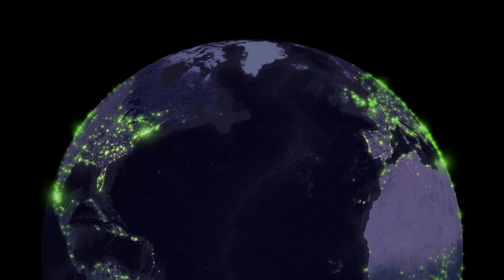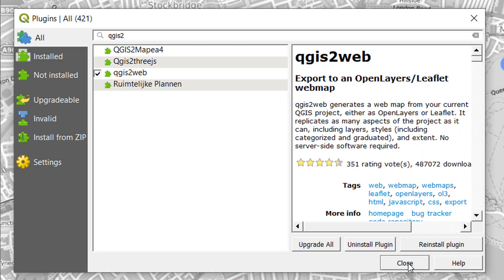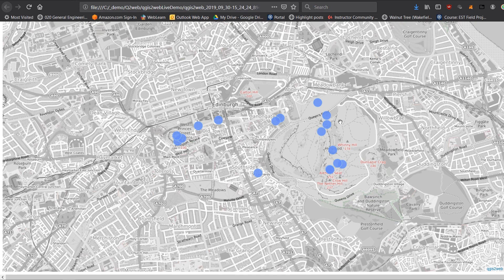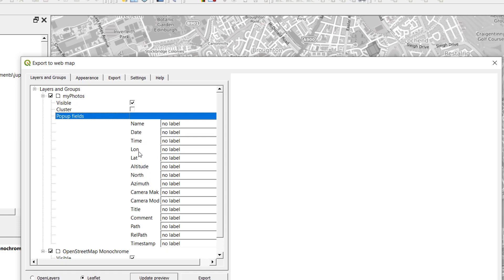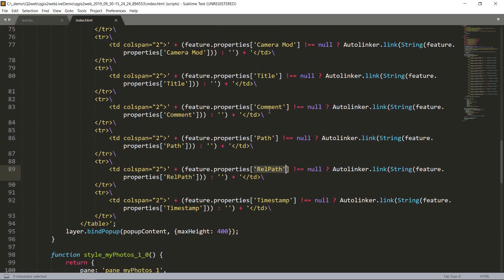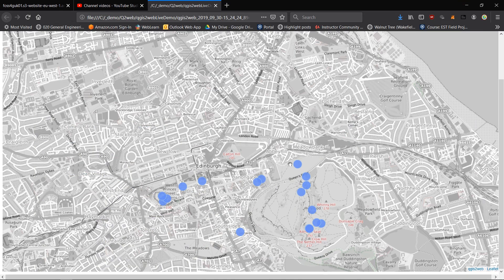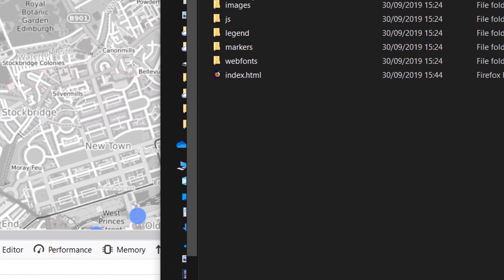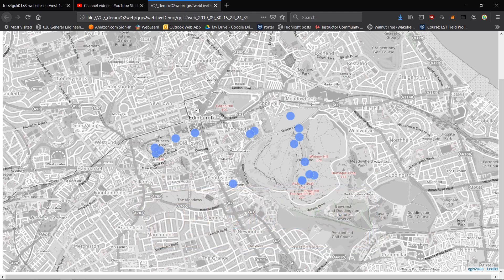Make a webmap with QGIS - QGIS2Web 02 | burdGIS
The second video tutorial of three to walk you through creating a webmap with QGIS. In this video we look at making a localhost webmap with our QGIS project.